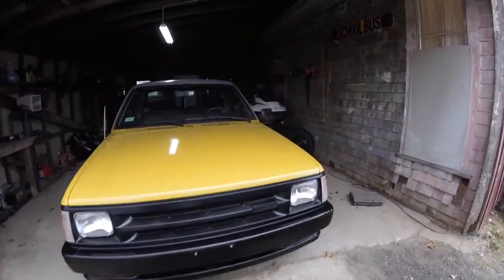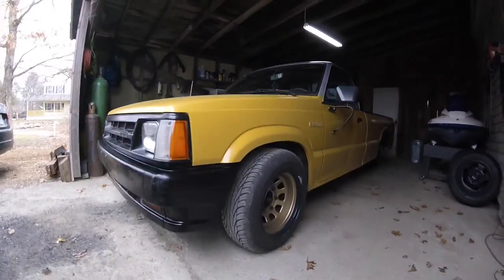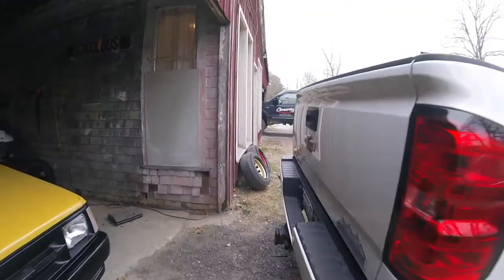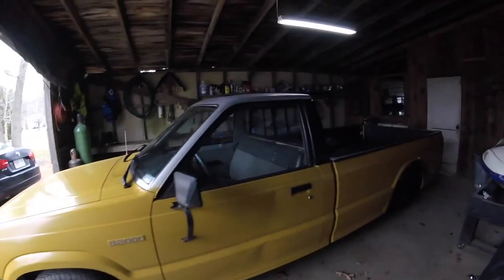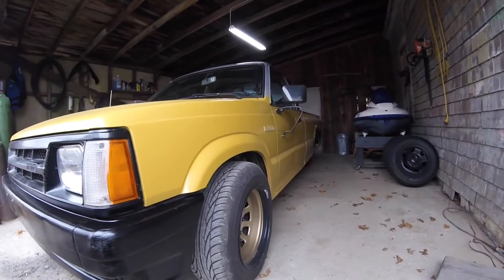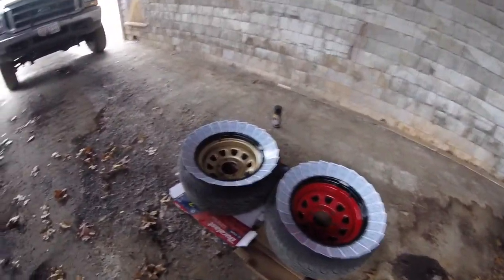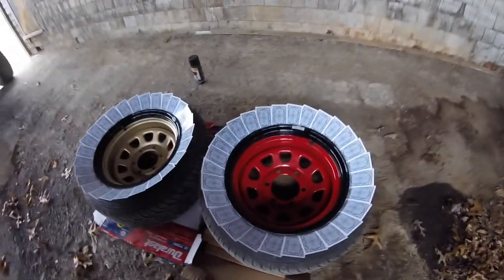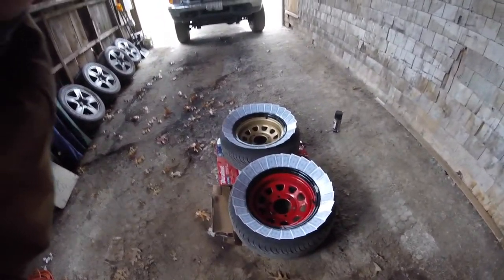Painting The New Mazda Steelies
So I got the Mazda home from school finally since I'm taking the remainder of my semester online. My buddy Kevin who sold me the truck finished painting the front half of the truck (besides the roof which will be black) while I was on spring break and mounted up the new wheels and rear fender flares. The truck is really coming along now, and in this video I paint the rear wheels black. I love this lil thing.